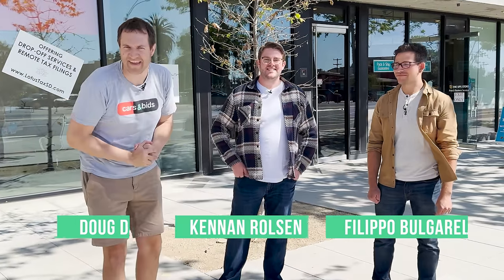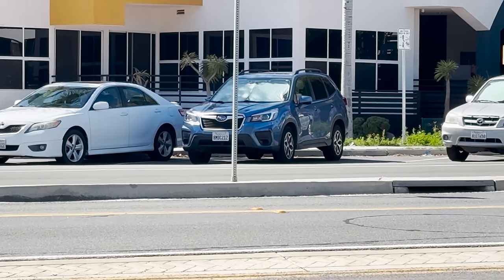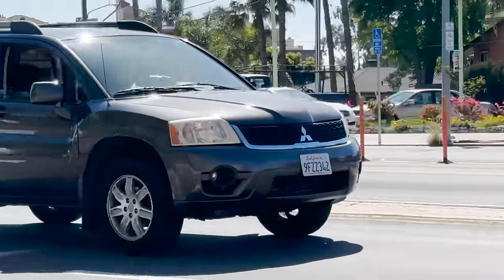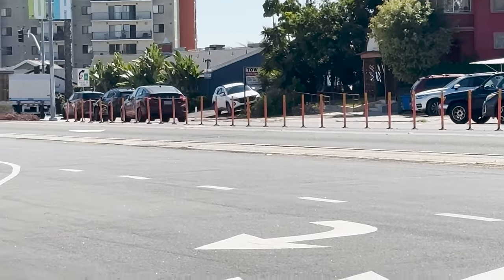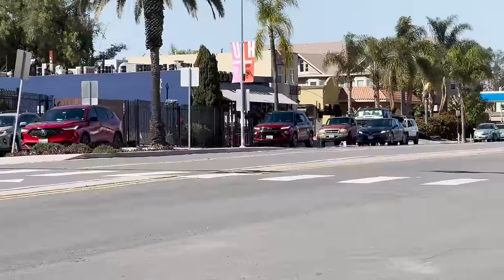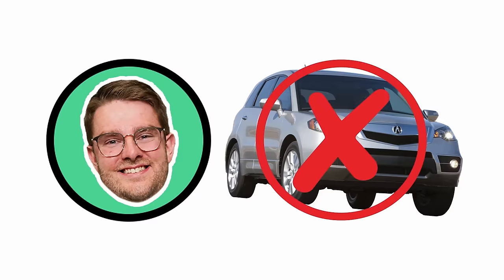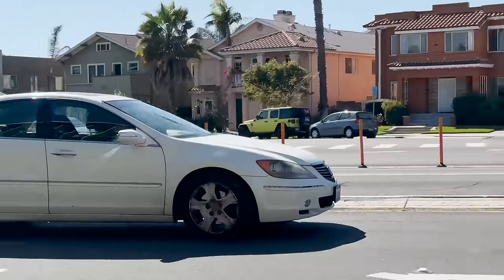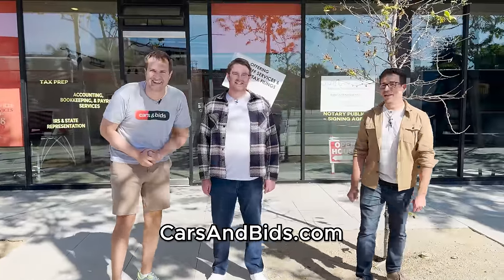Car Spotting Challenge! Identify Normal Cars with Doug!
This week, Doug and Filippo challenge Kennan to identify normal cars! What challenge do you want to see next from the Cars & Bids team?

WEBSITE & MERCH!

CHAPTERS:
00:40 ROUND 1!
01:24 ROUND 2!
01:38 ROUND 3!
01:43 ROUND 4!
02:06 ROUND 5!
03:12 ROUND 6!
03:26 ROUND 7!
03:56 ROUND 8!
04:04 ROUND 9!
04:22 ROUND 10!
04:40 ROUND 11!
05:08 ROUND 12!  TURN UP THE HEAT!
06:03 ROUND 13!
06:37 ROUND 14!
07:29 ROUND 15!
08:01 ROUND 16!
08:35 ROUND 17!
08:54 ROUND 18!
09:09 ROUND 19!
09:34 ROUND 20!
10:02 ROUND 21!
10:30 ROUND 22!
10:46 ROUND 23!
10:58 ROUND 24!
11:33 Outro